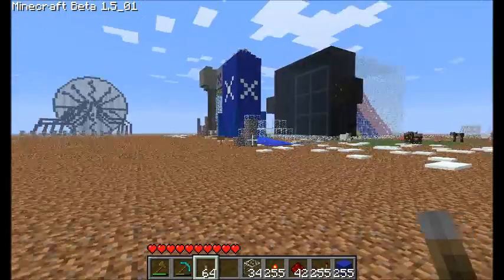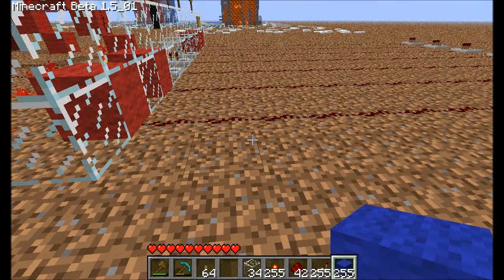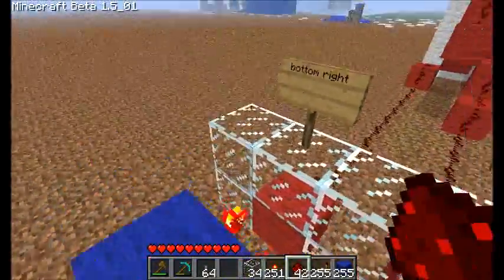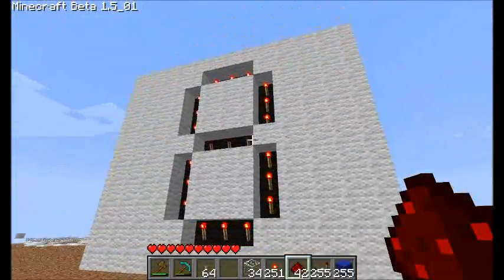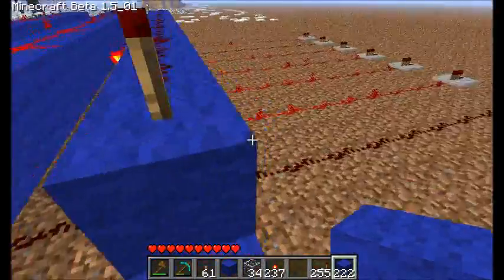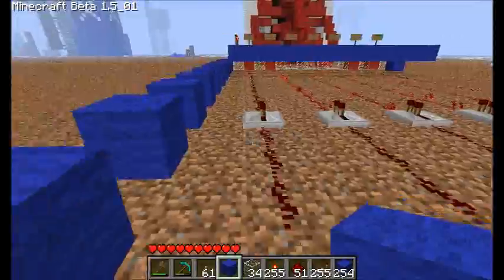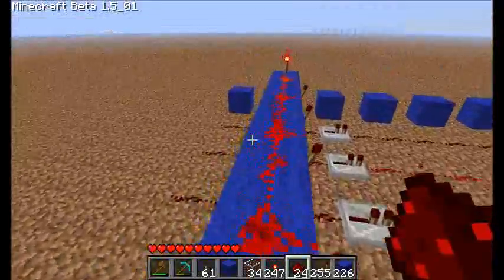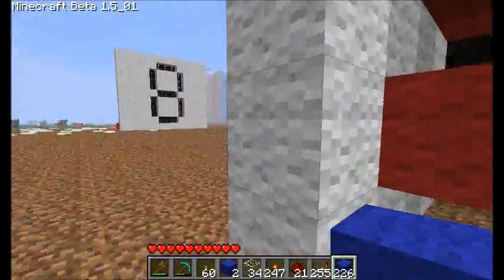Stephen's Redstone Display Tutorial Pt. 2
I show you how to use your display!

Thanks again to TheXboxNut for his inspiration to me and many others in the field of redstone: